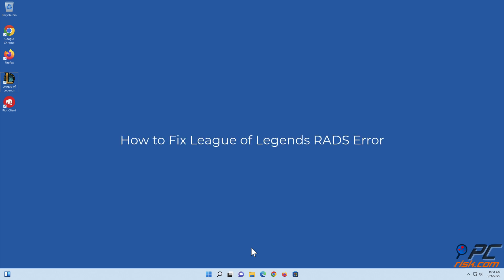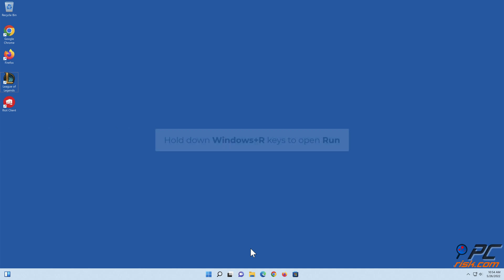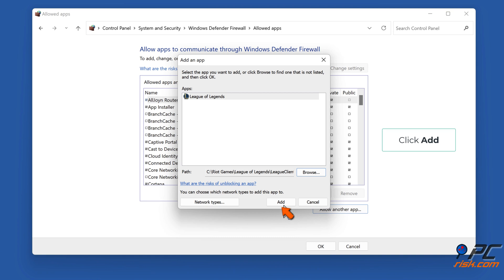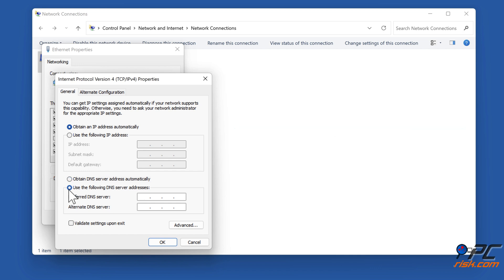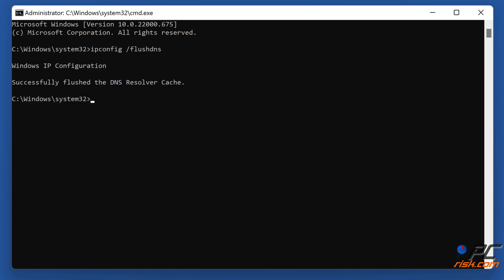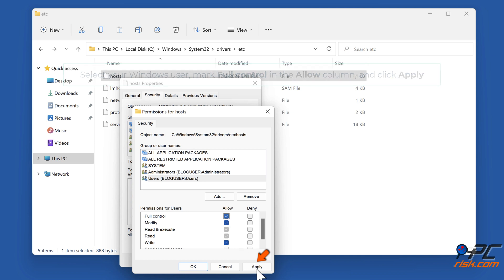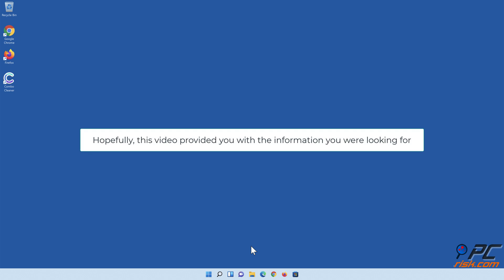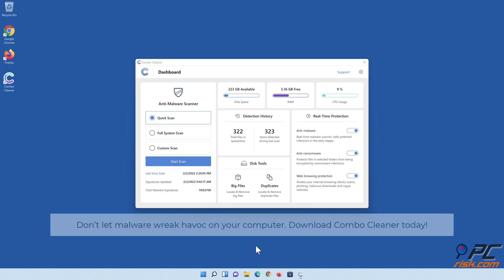How to Fix League of Legends RADS Error?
Video showing how to Fix League of Legends RADS Error.